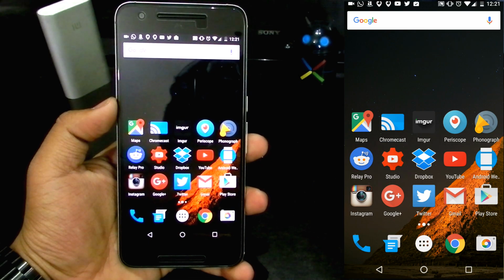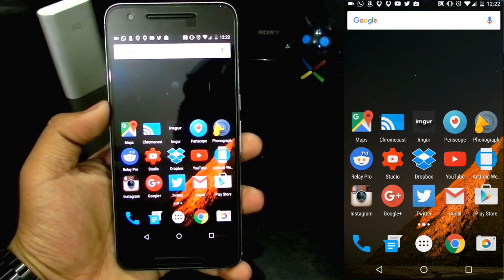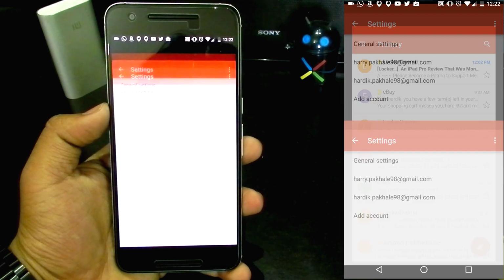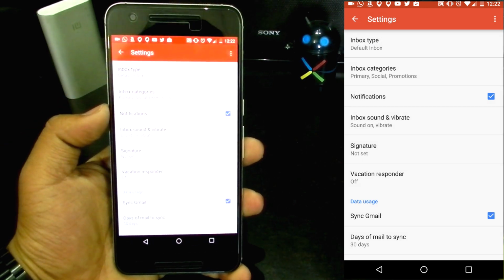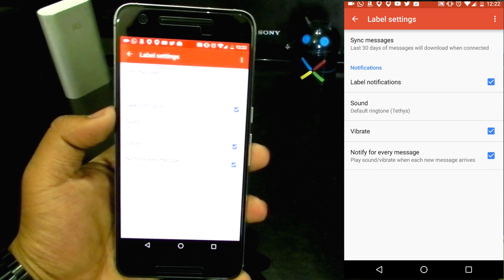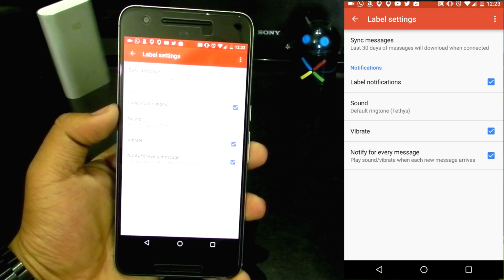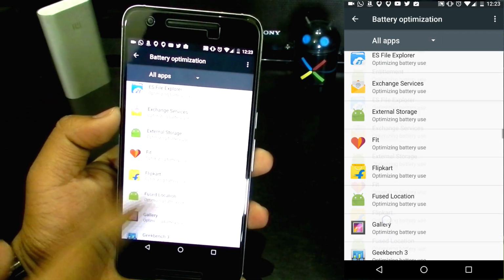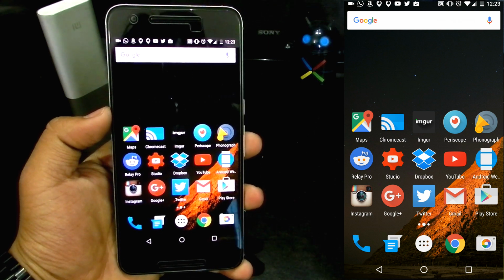Gmail Notifications Not Showing??? - [ FIX ].!!!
Many people have this issues where they dont get notifications for their Gmail Messages.
Today, ill be showing you the fix for this issue.